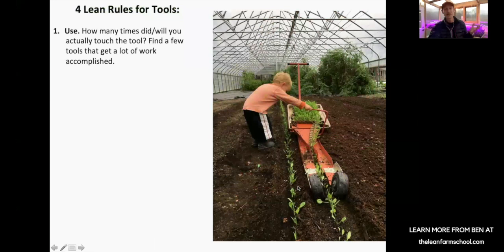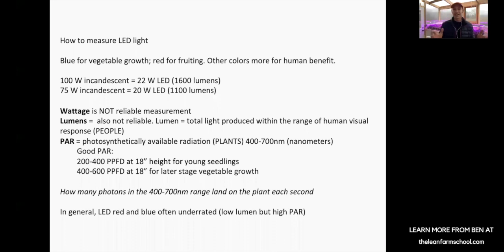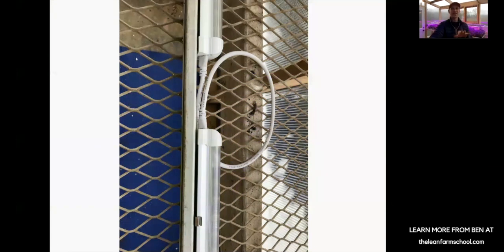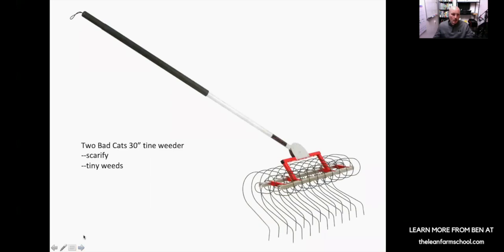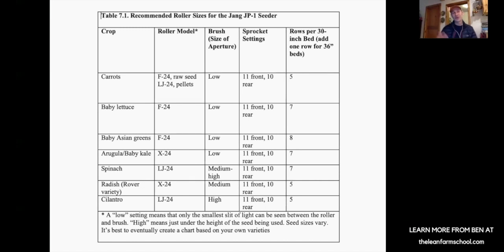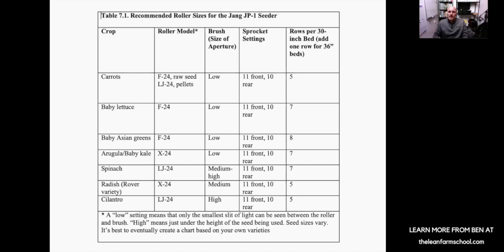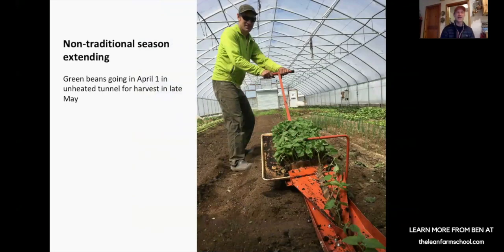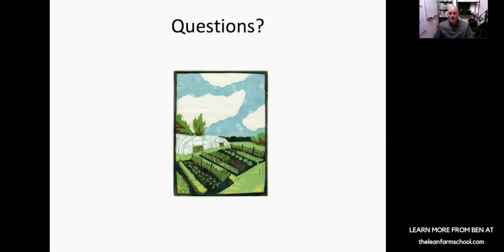DON'T WASTE MONEY - The 5 Essential Tools on My Farm with farmer Ben Hartman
Ben Hartman, author of The Lean Farm, will explain the five most-used tools on his farm--and why you don't need much more. He will also talk about cutting edge new tools on the market, and how to use lean thinking when selecting new tools.

Germination Chamber Thermostat